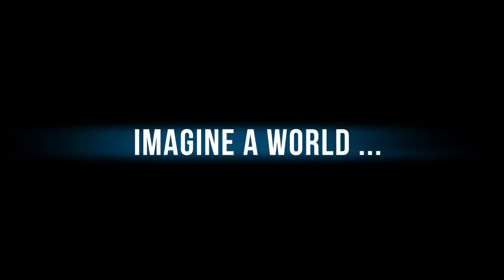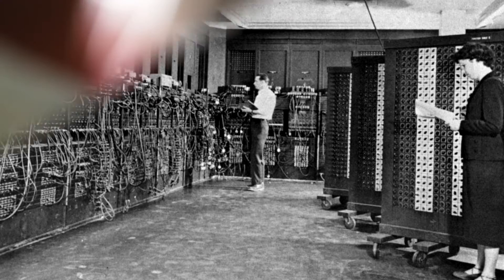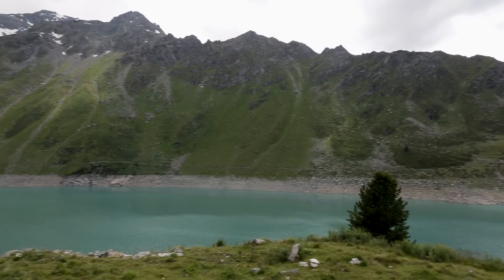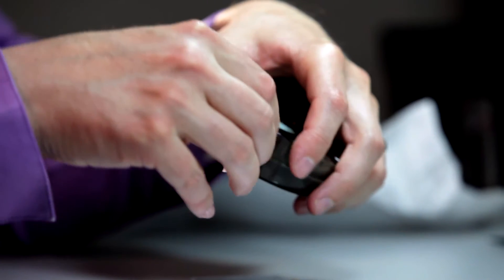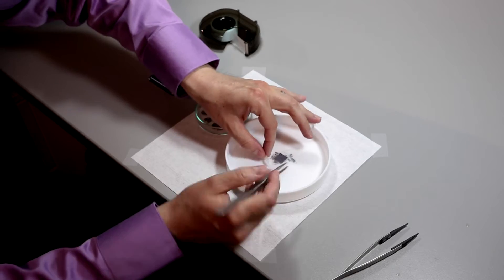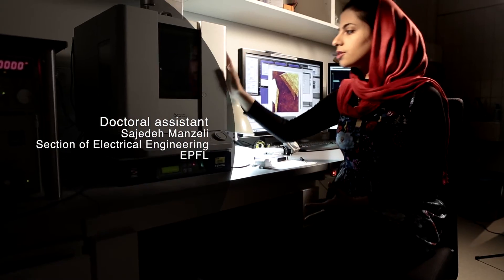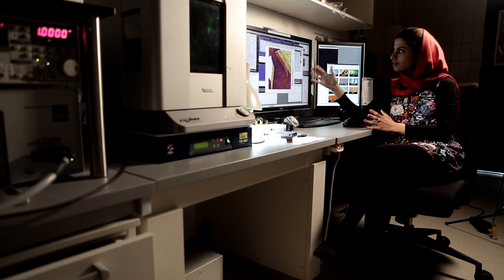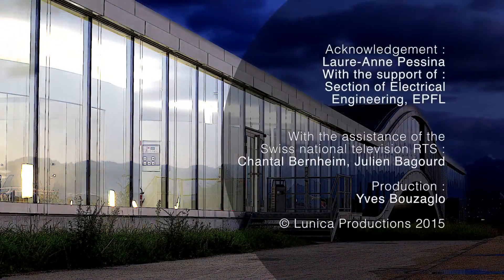Molybdenite in electrical engineering: The lab of Prof. Andras Kis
The search for thinner semi-conductor materials to avoid over-heating in electronic devices brings researchers from the Institute of Electrical Engineering (EPFL) to the Alps, in search of rocks with a very particular characteristic